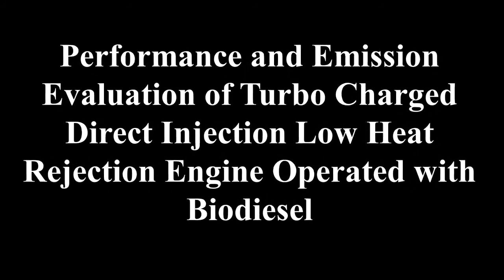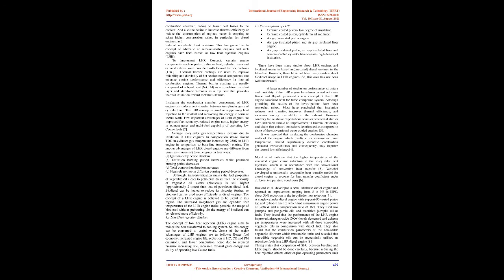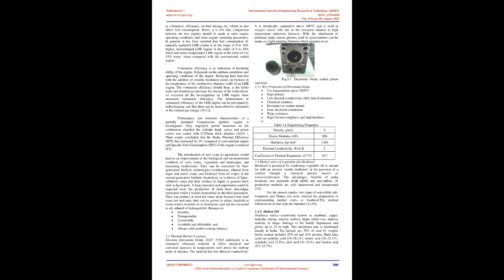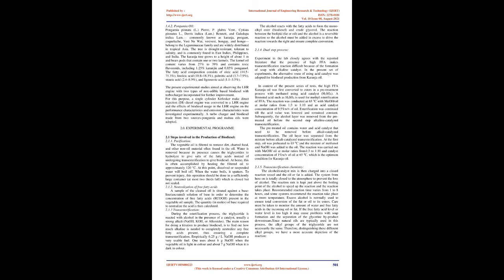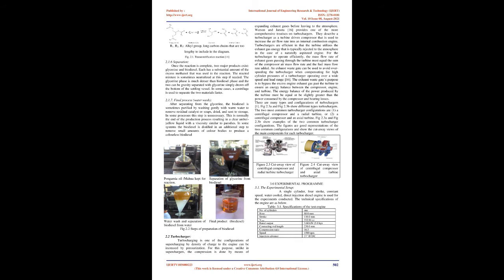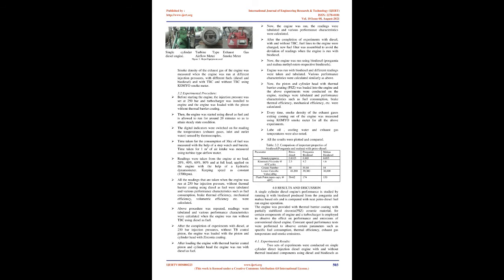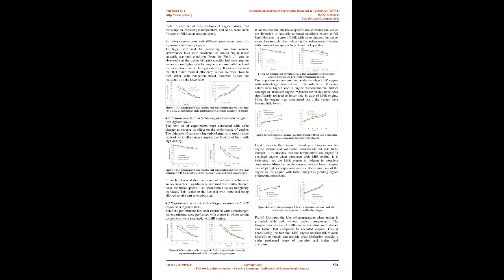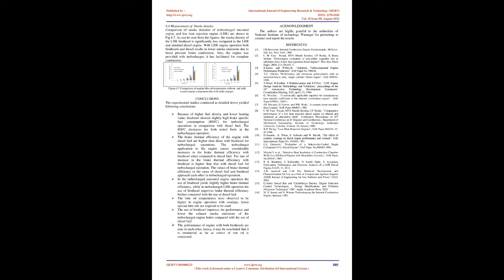Performance and Emission Evaluation of Turbo Charged Direct Injection Low Heat Rejection Engine.....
👇Download Article👇

IJERTV10IS080223
Performance and Emission Evaluation of Turbo Charged Direct Injection Low Heat Rejection Engine Operated with Biodiesel

S R Shravan Kumar , G. Amba Prasad Rao

This study investigates the effects of turbocharger on the performance of a base-line (uncoated) and low heat rejection diesel engine using petro-diesel fuel and biodiesel prepared from pongamia and mahua oils. The performance is evaluated in terms of brake specific fuel consumption, brake thermal efficiency, volumetric efficiency and smoke emissions. For this aim, a turbocharged four-stroke direct injection base-line (uncoated) and certain engine components were coated with partially stabilized zirconia ceramic material to work like low heat rejection engine. All the tests were performed under constant speed with varying loads and fuel injection pressure left unaltrered. The evaluation of experimental data showed that the brake thermal efficiency of biodiesel was slightly higher than that of diesel fuel in both base-line(uncoated) and low heat rejection engine with turbocharged conditions, while biodiesel yielded slightly higher fuel consumption values. It was also observed that smoke emissions in the operations with biodiesel were lower than those in the operations with diesel fuel in all the cases. This study reveals that the use of biodiesel improves the performance parameters and decreases smoke emissions of the turbocharged engine compared to diesel fuel. It is suggested that lube oils of high viscosity are required for engines with low heat rejection type. Moreover, it is observed that resource is immaterial for the production of biodiesel once it meet the specified standards.